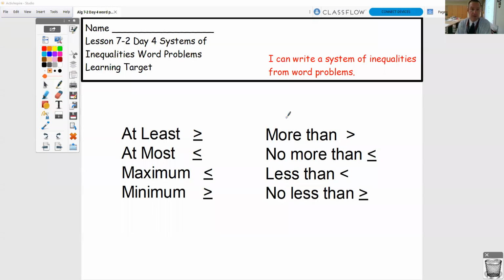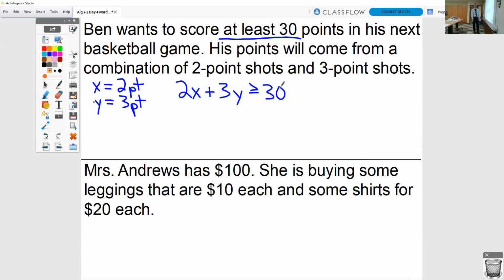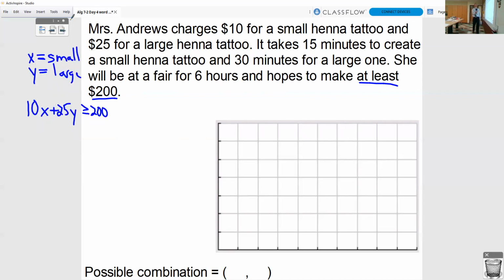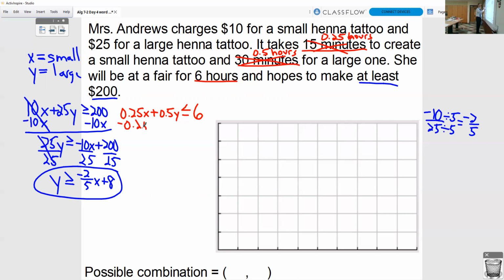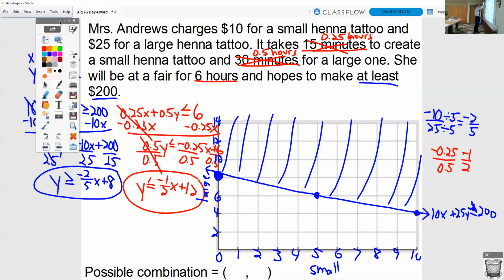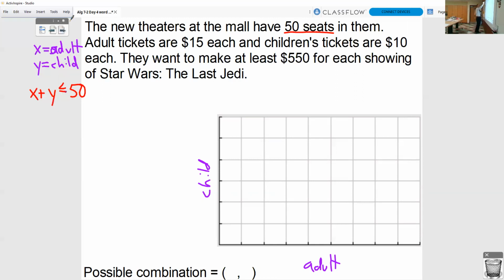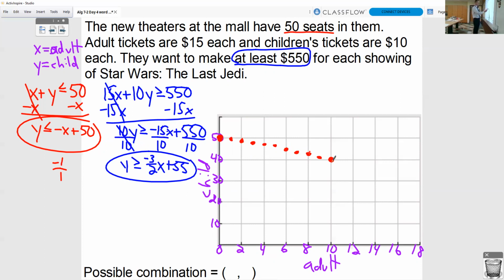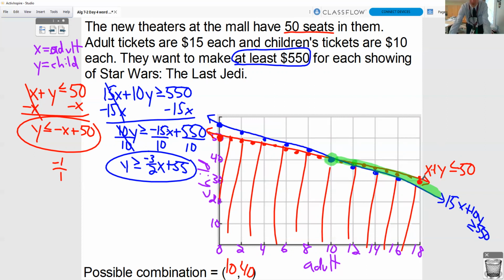Algebra 7-2 Day 4 Graphing Systems of Word Problems